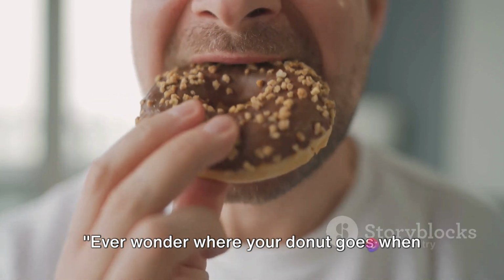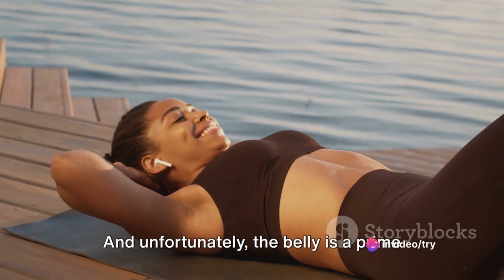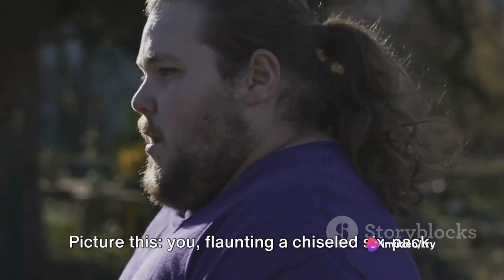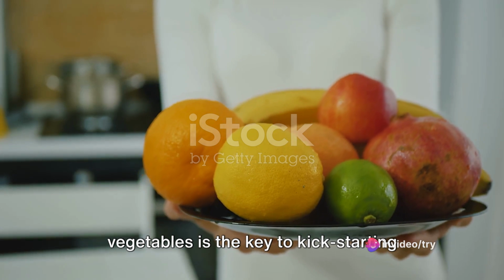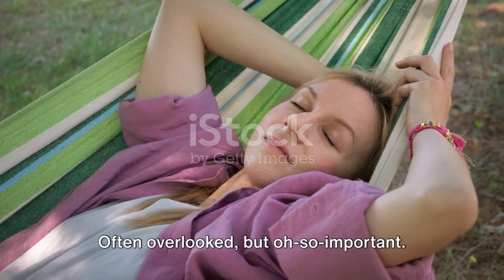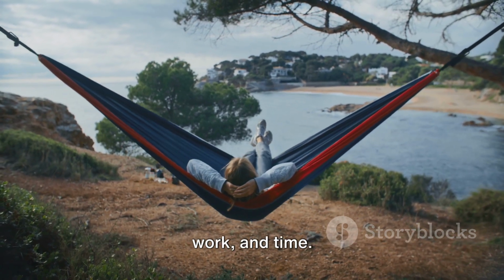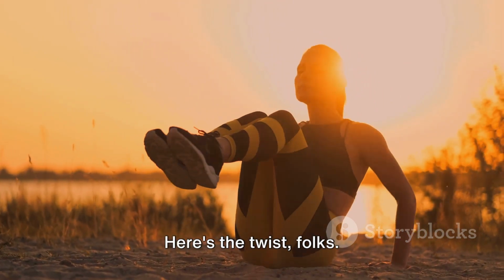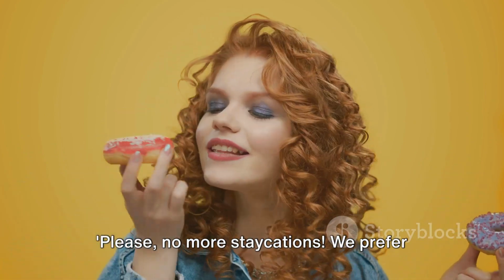Belly Fat Be Gone: A Fun Guide to Visible Abs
Looking to shed belly fat and reveal those abs? Look no further! Our hilarious and effective guide is here to help you on your fitness journey. In this video, we dive deep into the world of belly fat and share our top tips and tricks to get rid of it for good. From diet hacks to killer workouts, we've got you covered. So grab your water bottle and get ready to laugh and sweat your way to a toned tummy! Let's support each other on this fitness adventure!

OUTLINE:

00:00:00 The Mysterious Case of the Disappearing Donut
00:00:51 The Abs-olutely Amazing Journey from Flab to Fab
00:02:38 A Twist in the Tale